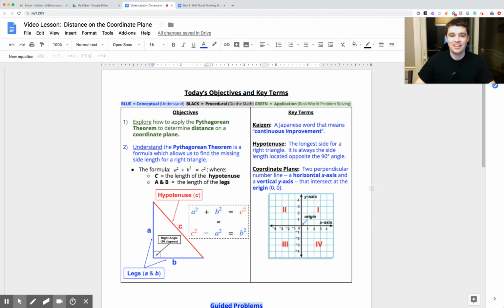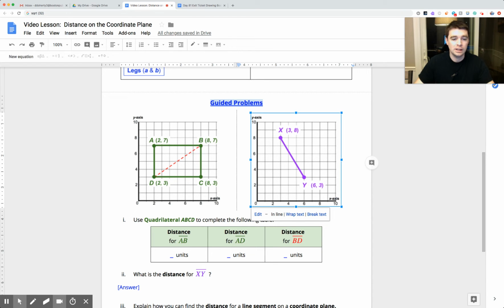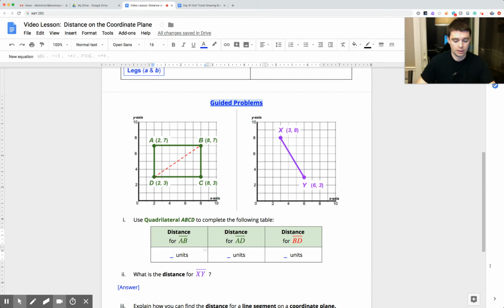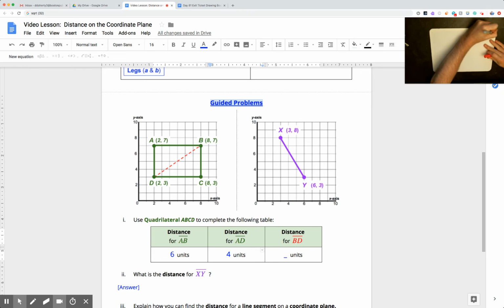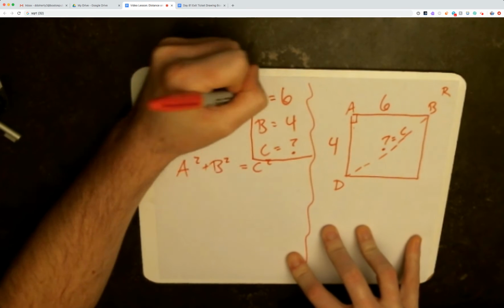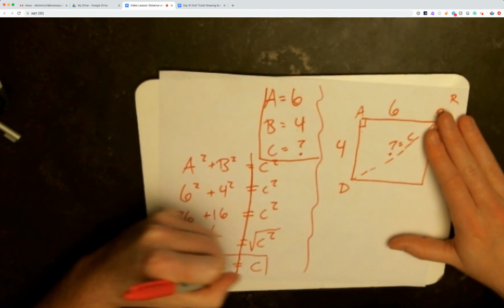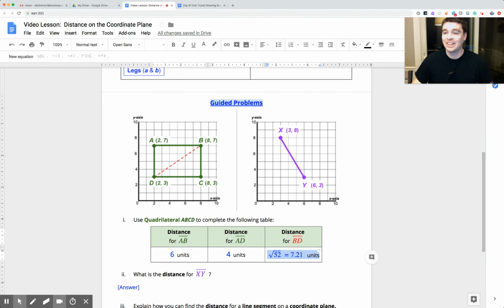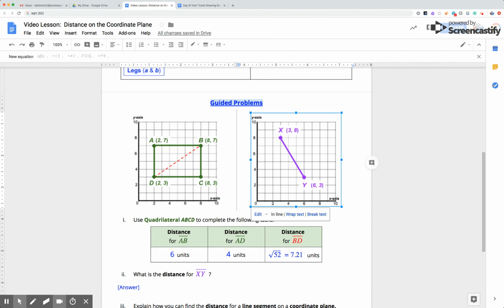Video Lesson: Distance on a Coordinate Plane (8.G.8)